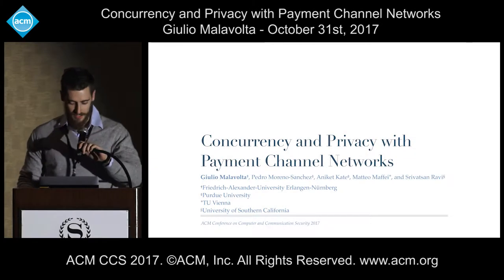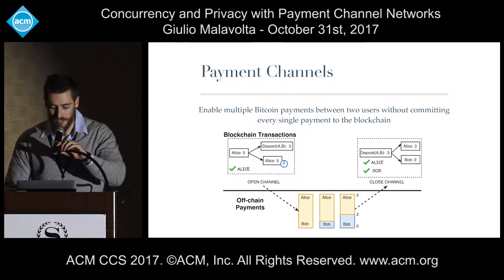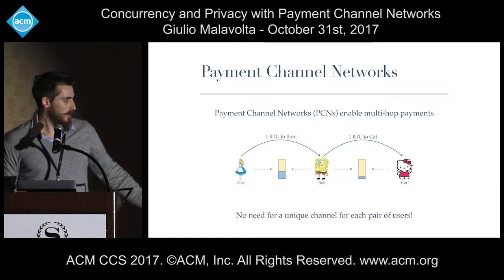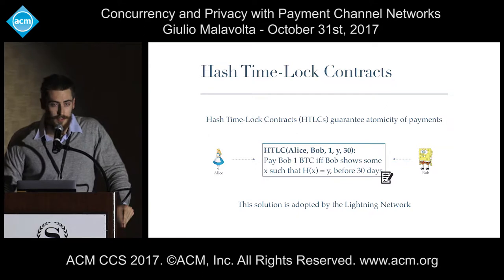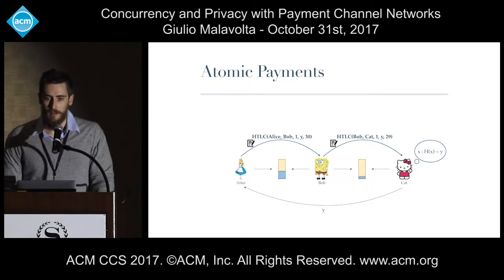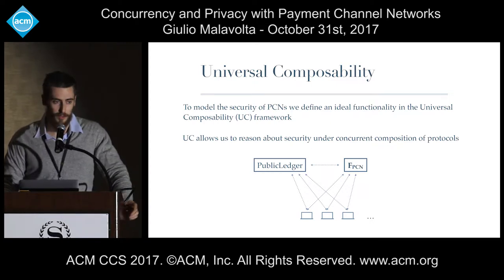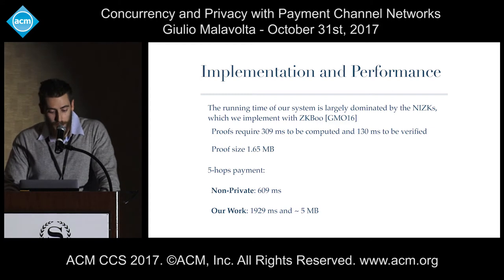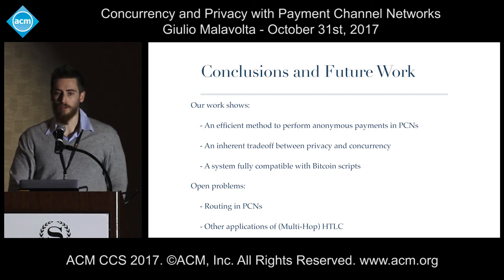ACM CCS 2017 - Concurrency and Privacy with Payment Channel Networks - Giulio Malavolta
Presented by Giulio Malavolta. October 31st, 2017.